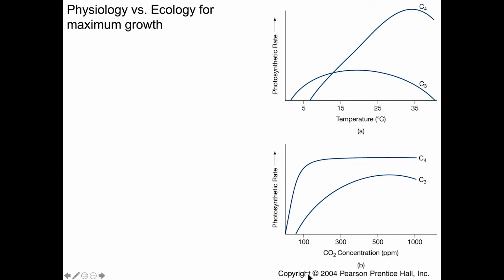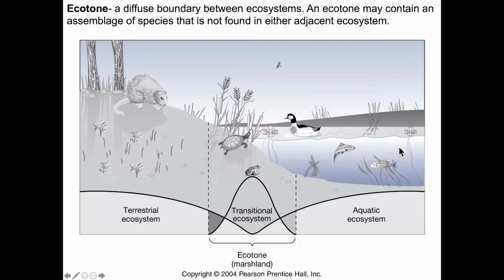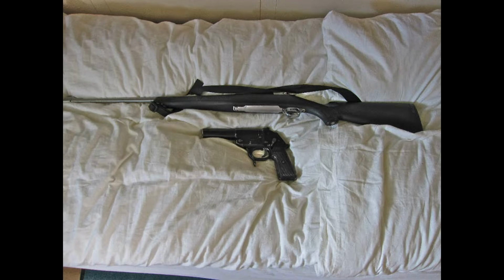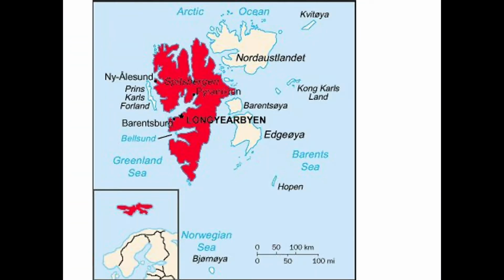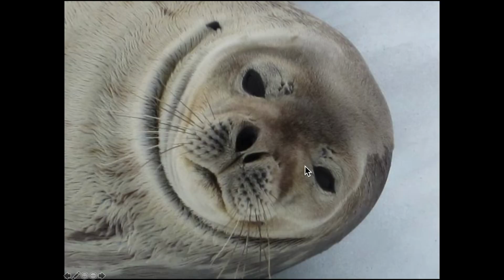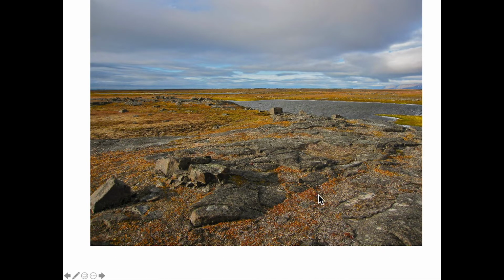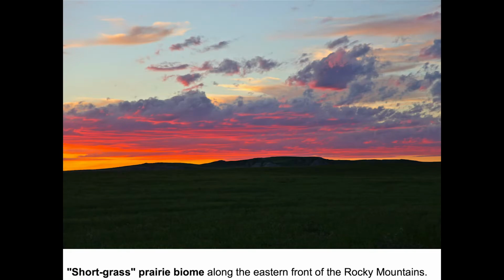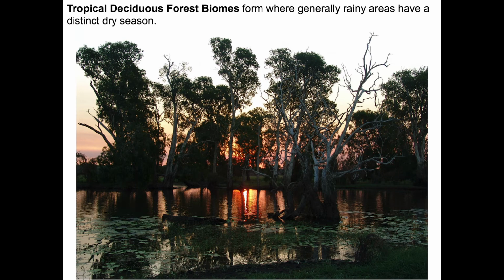Biota Part 2/3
Part 2 of a three part lecture on the biota of the World. We will cover metabolism, ecosystems and biodiversity.